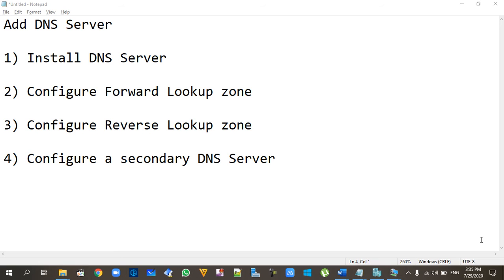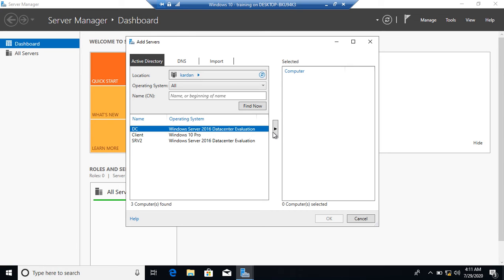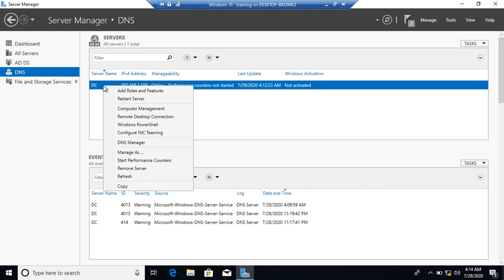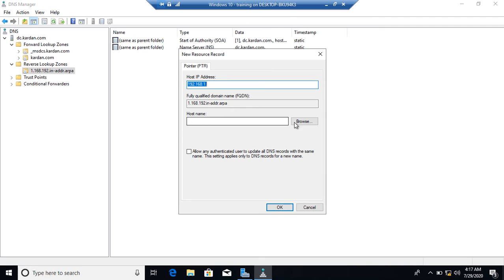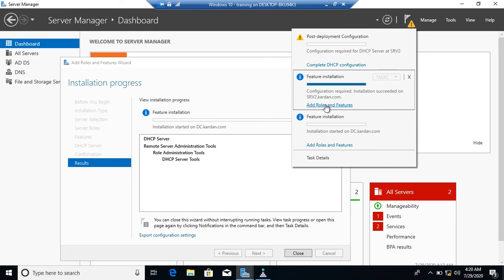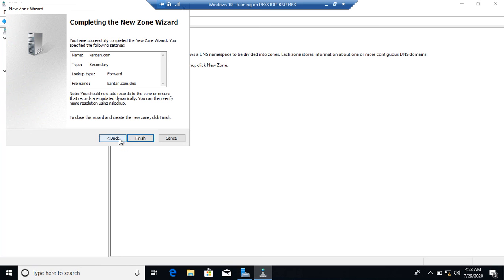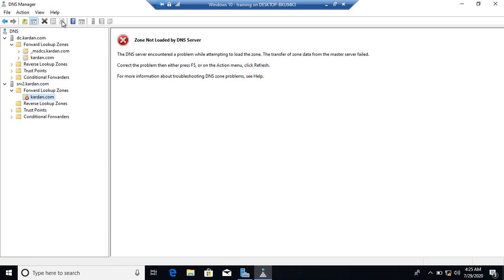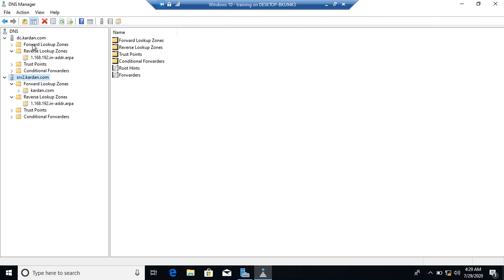Networking with Windows Server 2016 3 of 4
- Adding DNS server role
- Configuration of Forward Lookup zone
- Configuration of Reverse Lookup zone
- Creation of secondary zone of above zones